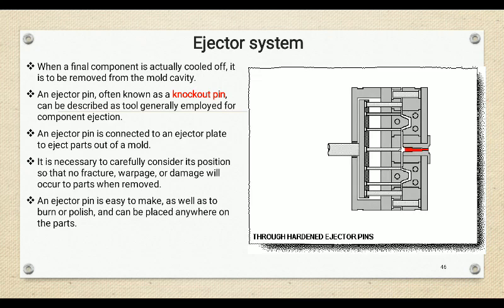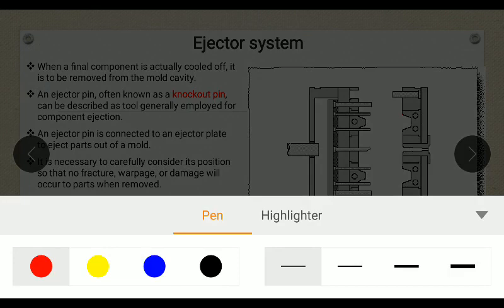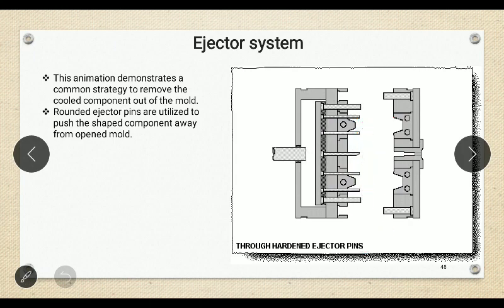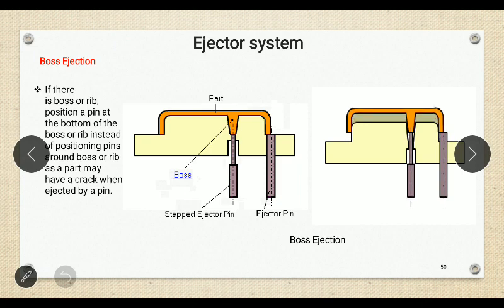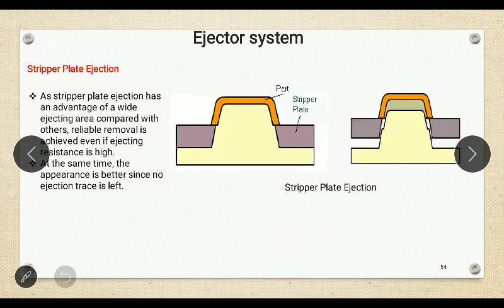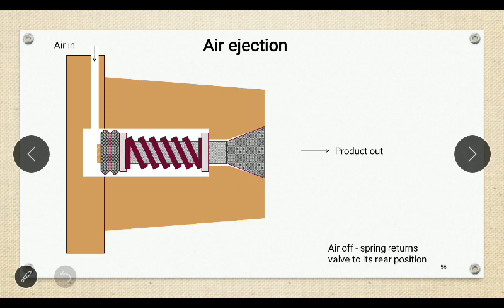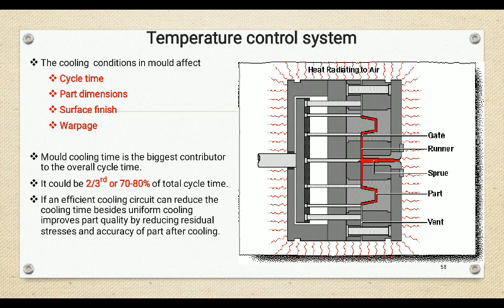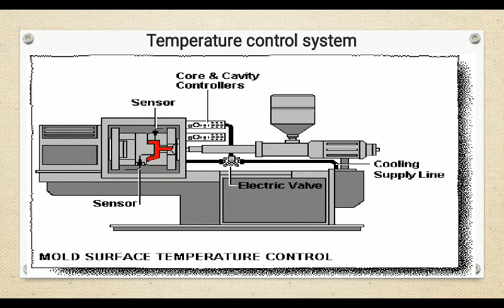6 4 Injection Mold Design